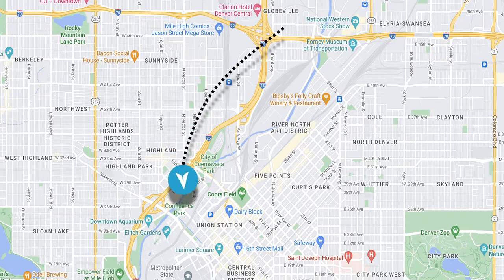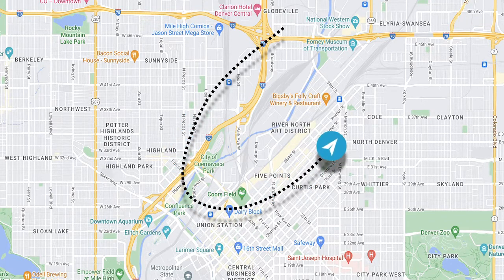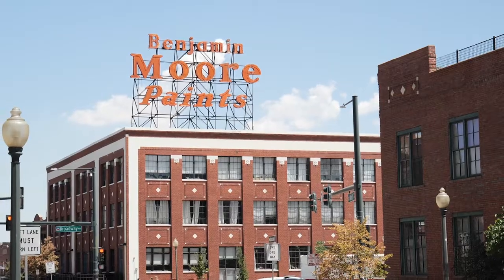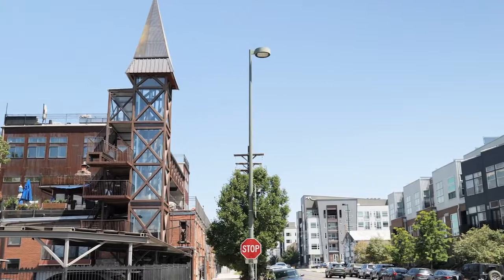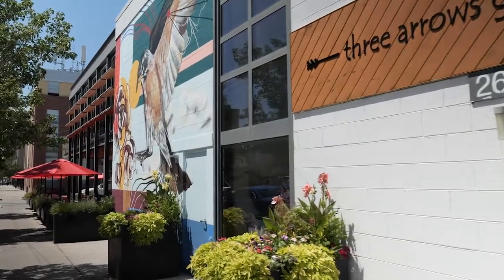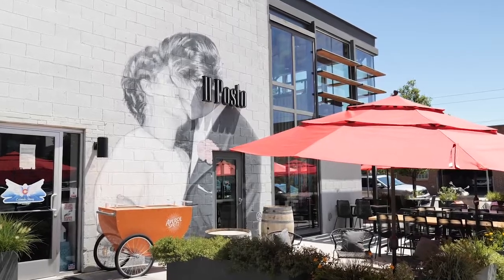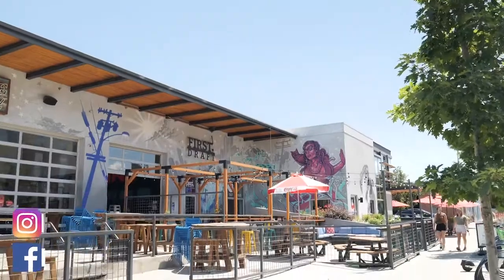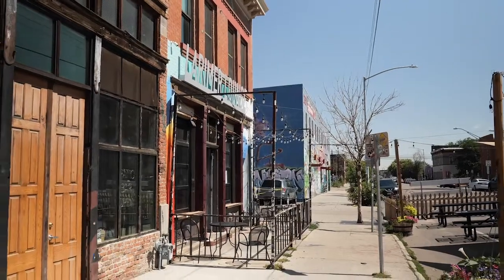Team Denver Homes Neighborhood Review featuring RiNo with Cassi Smiley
Hi, I'm Cassi Smiley with Team Denver Homes and today we are exploring RiNo, properly known as the River North Arts District.

We have I-70 to the North, I-25 to the West, Park Avenue West to the South, and Arapahoe Street to the East.

RiNo, once an industrial part of North Denver has transformed into a hip urban hotspot. Born from the desire to create a community that would connect artists of all mediums, it continues to hold strong to its motto of “Where Art Is Made”. The streets are ever changing with vibrant murals painted by some of Denver’s most renowned street artists making this neighborhood truly come alive.

Throughout RiNo you will find historic buildings and factories converted into beautiful loft style condos, creative mixed use spaces, art studios, music venues and more.

Living in RiNo you not only have everything the neighborhood has to offer at your fingertips, but with the light rail you can get downtown in 5 minutes and to DIA in 20.

Thank you for joining me today on the neighborhood review of the River North Arts District. Once again my name is Cassi Smiley with Team Denver Homes, and if you are interested in learning more about the RiNo neighborhood, please reach out to me directly or visit TeamDenverHomes.com!